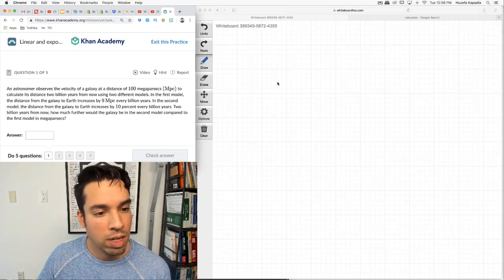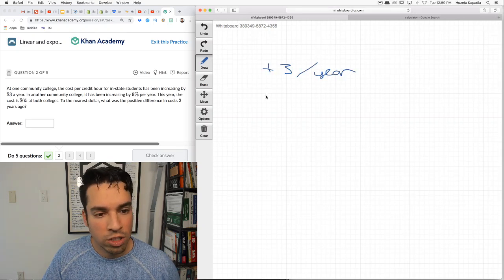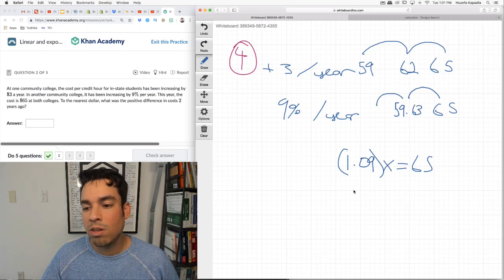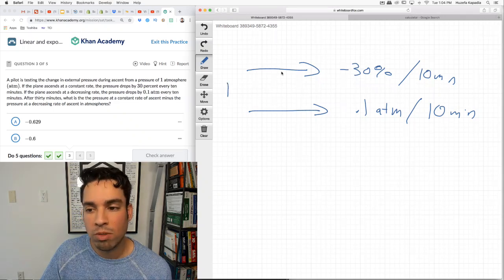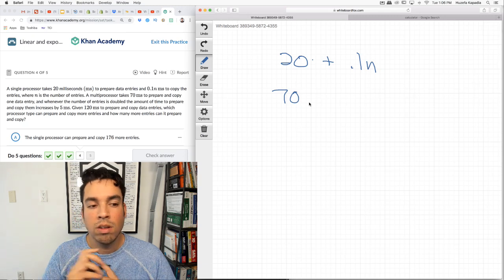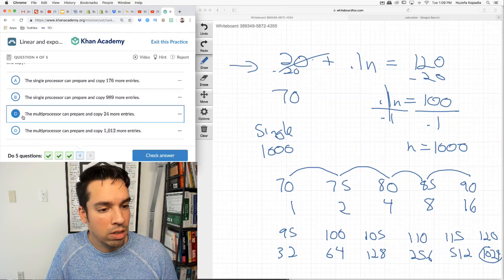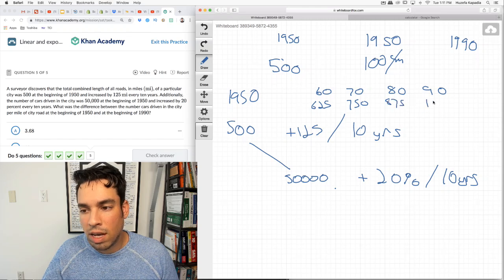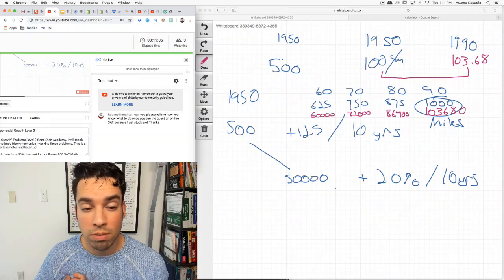SAT Khan Academy Solving Linear and Exponential Growth Level 3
Watch me solve 5 "Linear and Exponential Growth" Problems level 3 from Khan Academy. I will teach you how to effectively break down the sometimes tricky mechanics involving these problems. This is a massively important section on the SAT, so take notes and listen up!